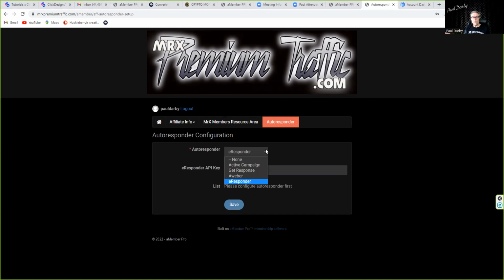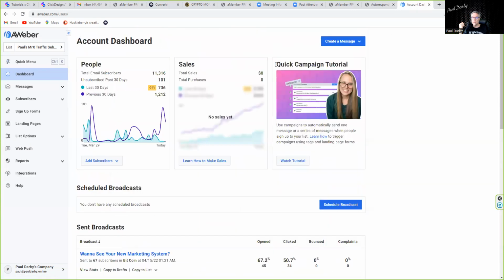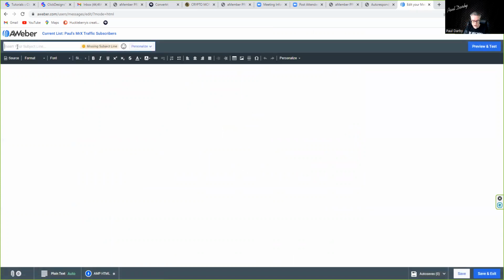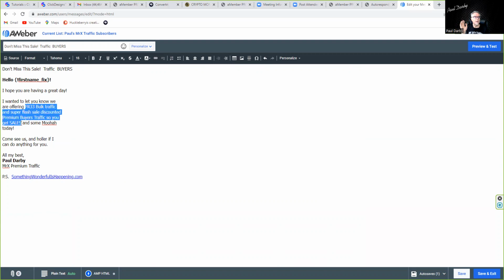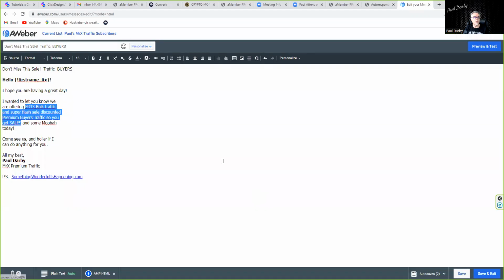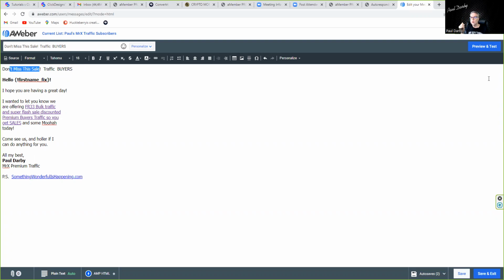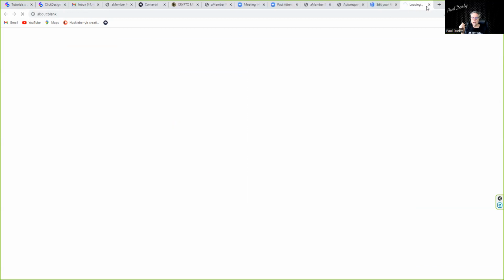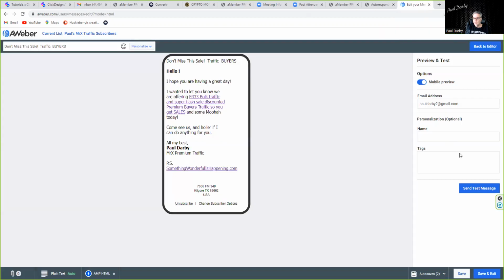Unlimited Buyers Traffic for Work from Home ( 4/28/22)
That is my personal link to join the Traffic Club & get huge discounts on real web traffic!
pouring to your website.

website traffic
how to get website traffic
website visitors
resellers program
sell website traffic